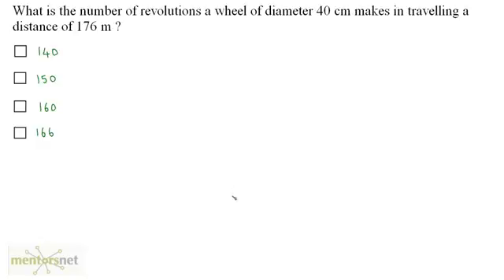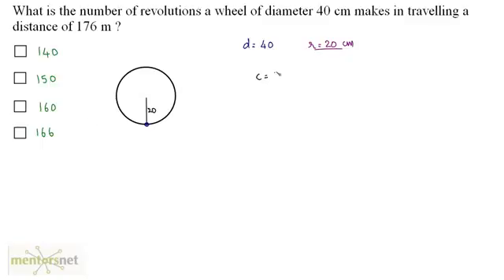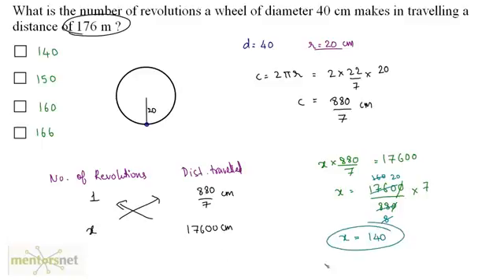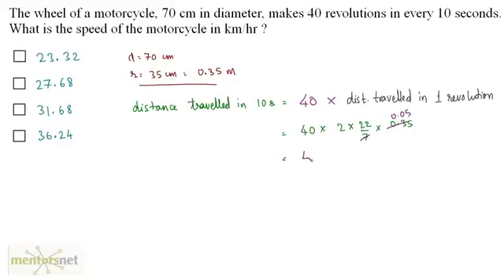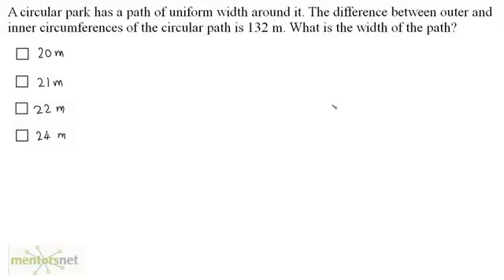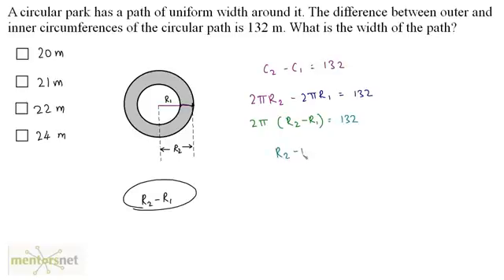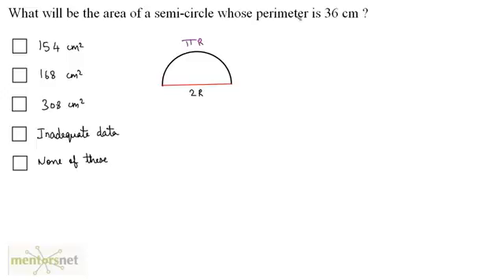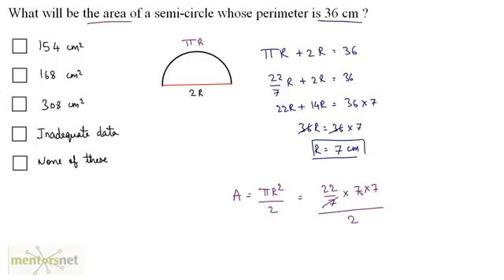QT 179 Question Set 2 on Circles Copy